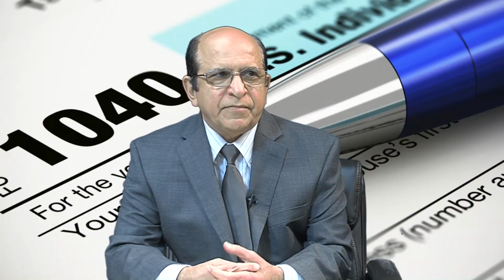Taxation for US Citizens living overseas by Lalit Abichandani - Your Money Your Taxes Episode 26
In the 26th Episode of "Your Money Your Taxes", Lalit Baichandani, CPA answers questions from Paresh Shah, CFP about taxation for US Citizens and Permanent Residents residing overseas. The Episode was aired on ITV Gold on February 19 2017